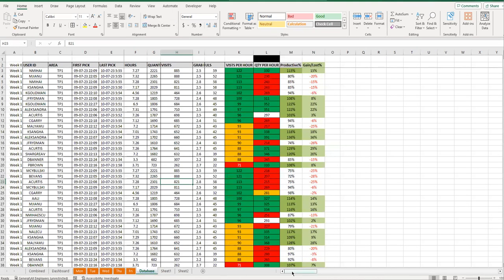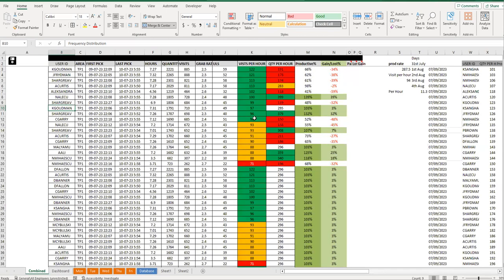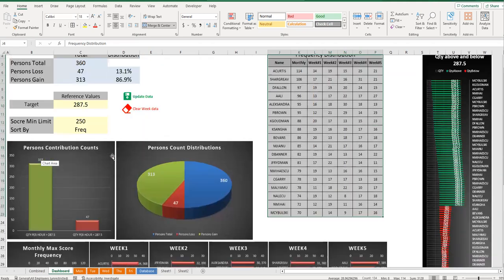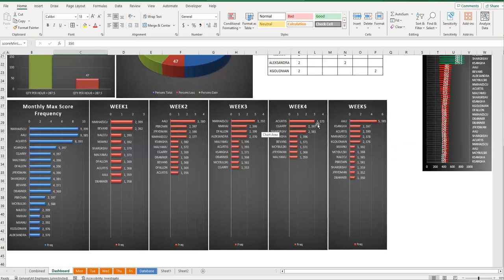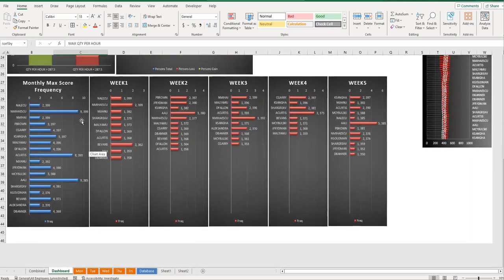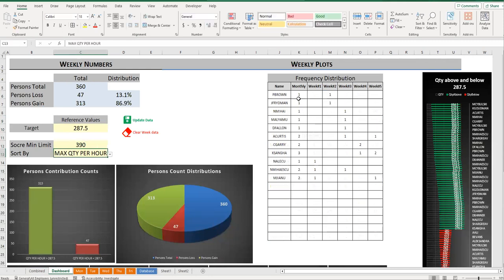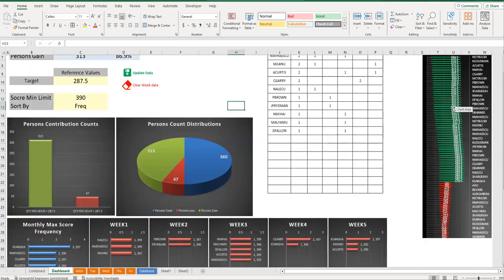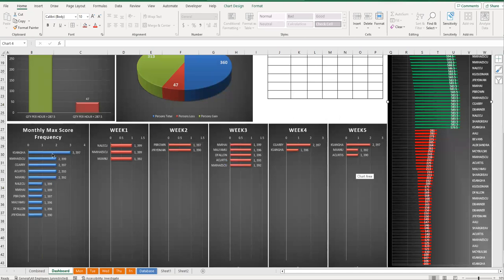Excel Monthly Weekly Frequency Distribution of Team members from 4 floors jasontu Demo#2